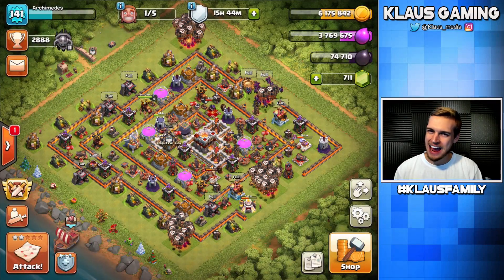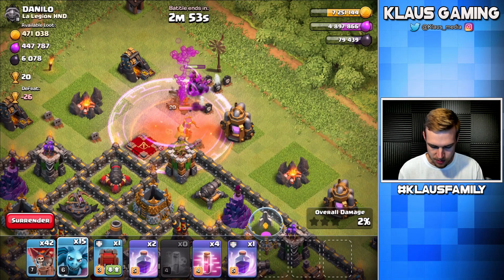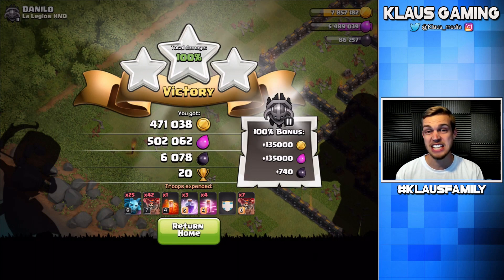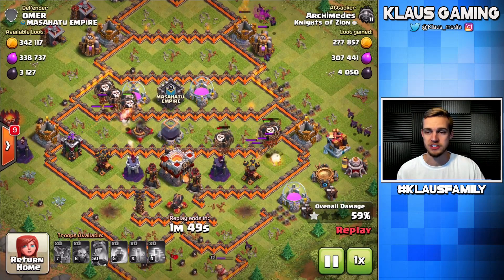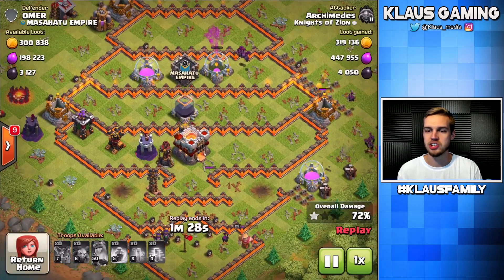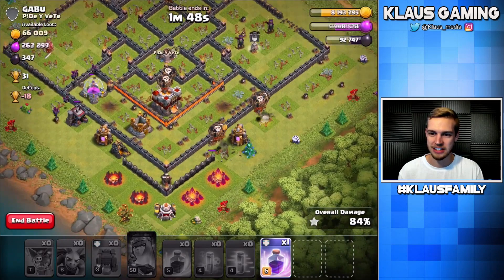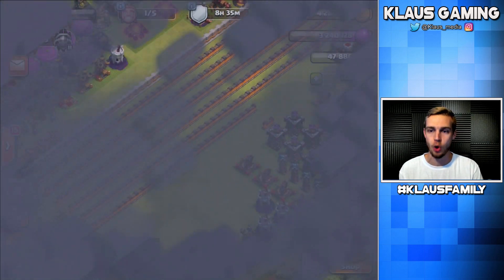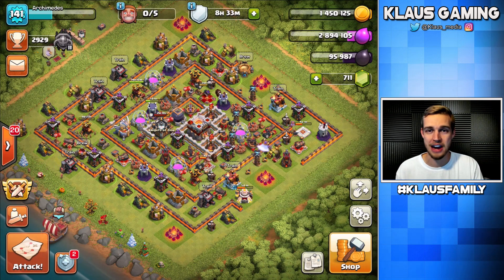CHRISTMAS TREE BASE! TH11 ep37 | Clash of Clans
Get EARLY ACCESS to all of my new videos AD FREE!